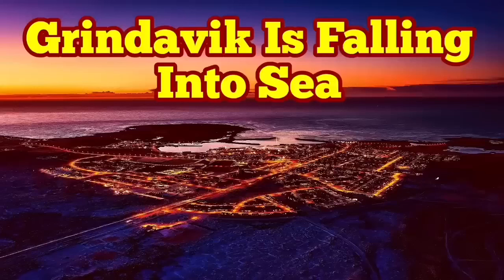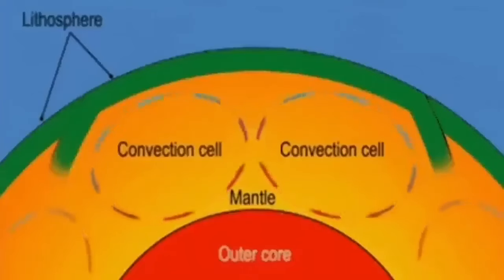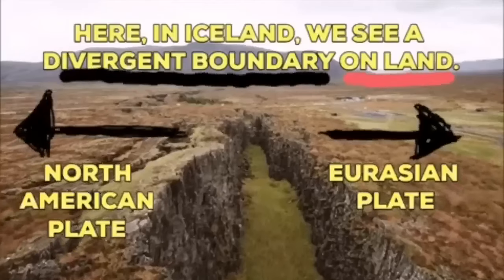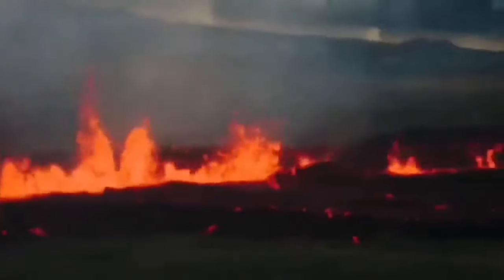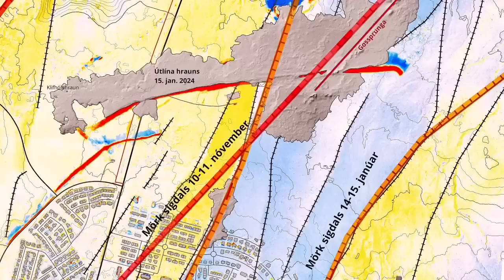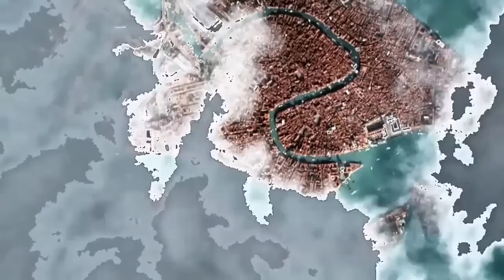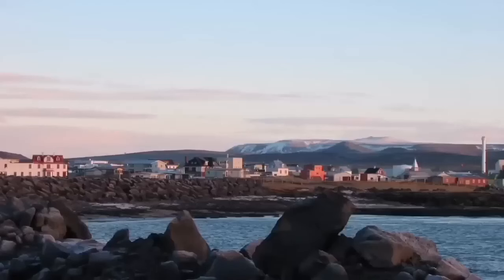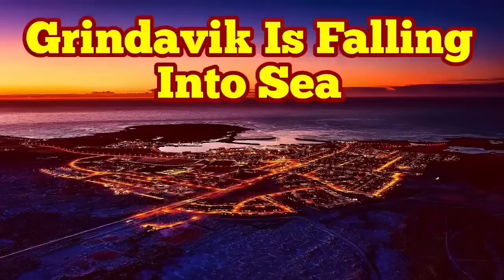Grindavik Is Falling Into Sea, Iceland Sundhnúka Hagafell Grindavik Fissure Eruption Volcano, Venice